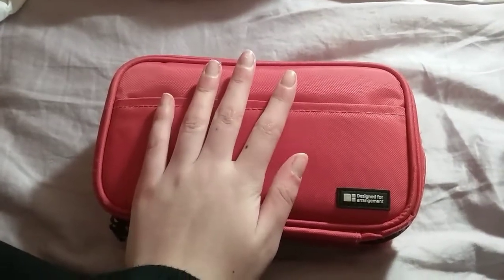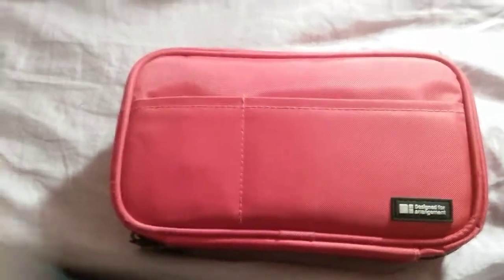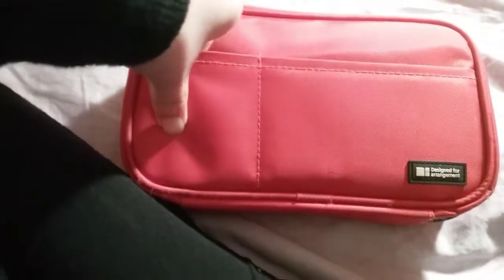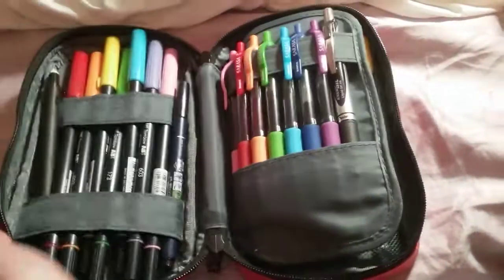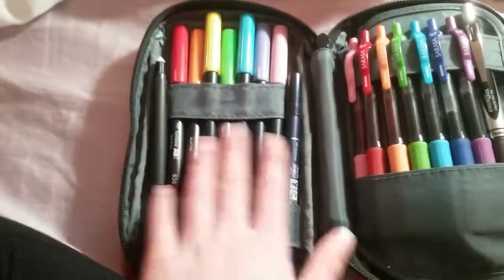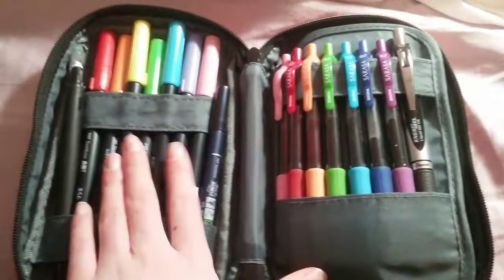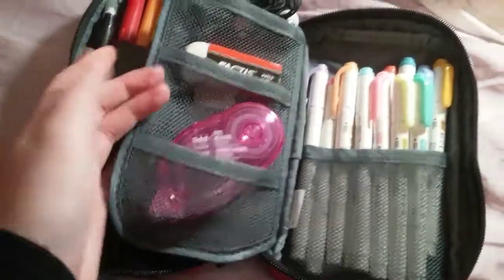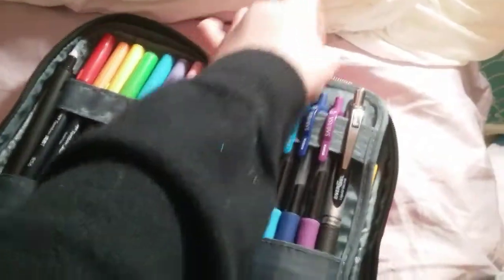LIHIT LAB PEN CASE TOUR | Note taking stationery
Luv y'all, bye!